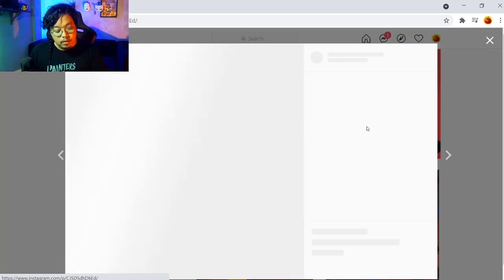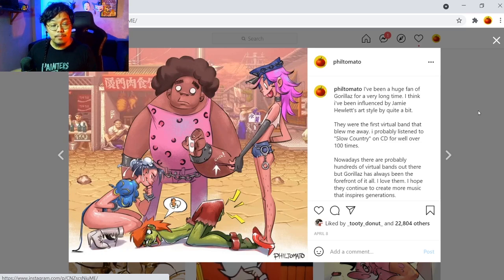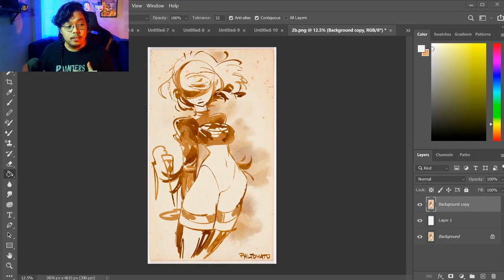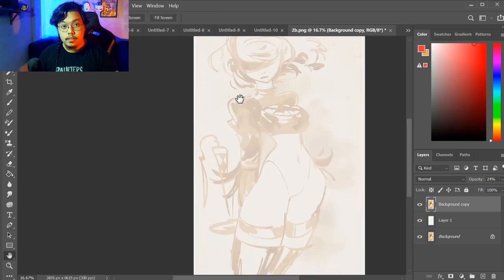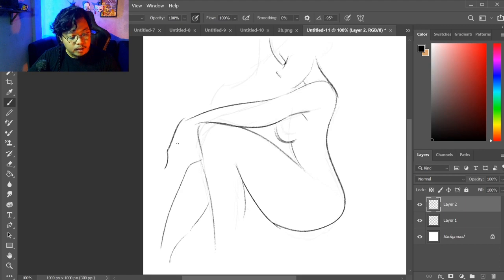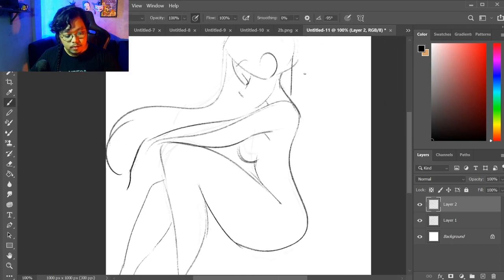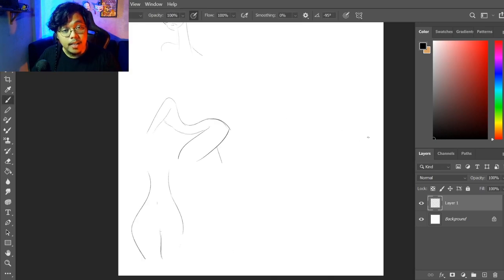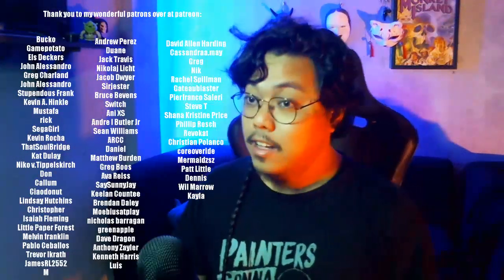3 Tips for Better gesture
Here's a video about how you can improve the gesture in your artwork!